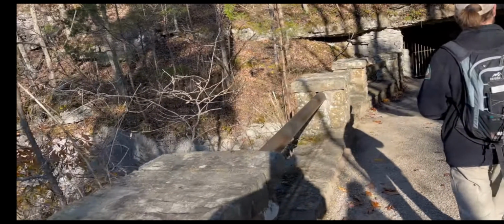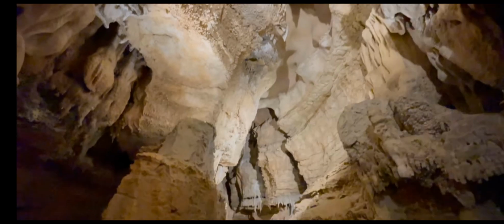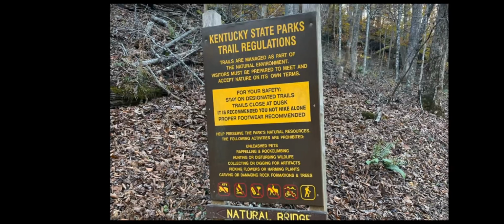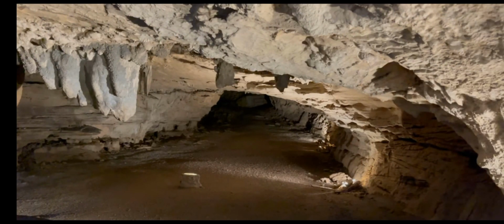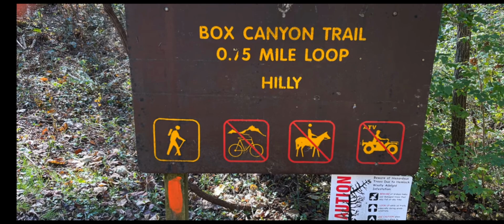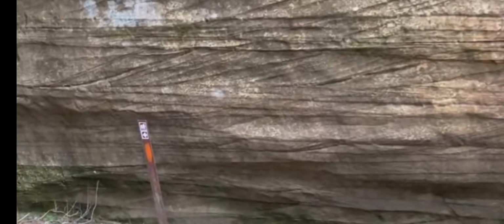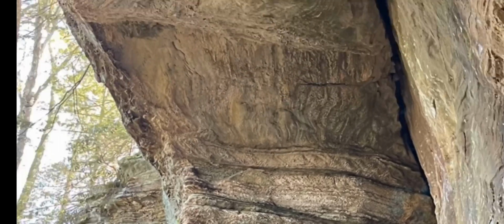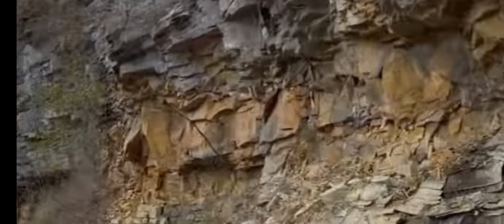Kentucky Fried Melt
Carter caves state resort park in Kentucky. We visit the X caves and cascade cave in this one. This is the Kentucky Fried Melt and it gets spicy. Much love everyone! 🧱💚💜💙